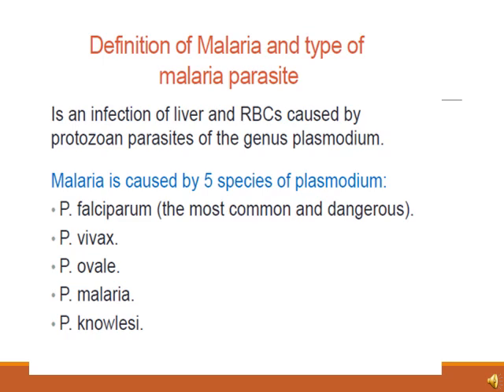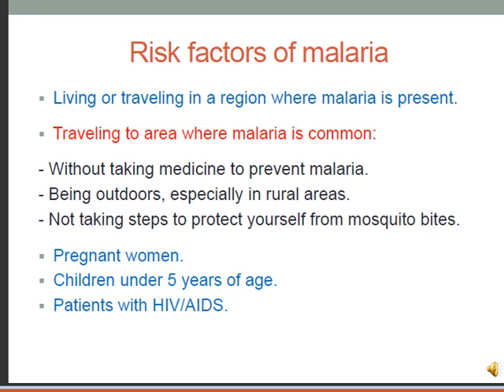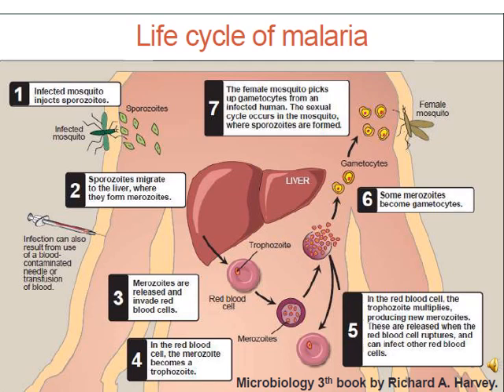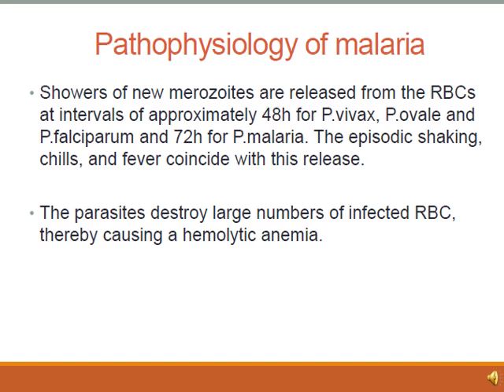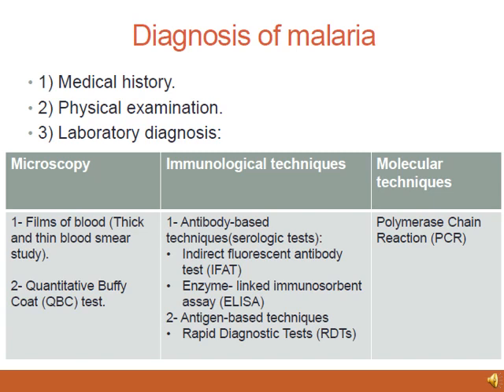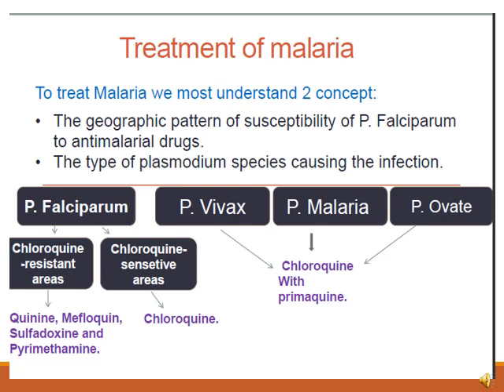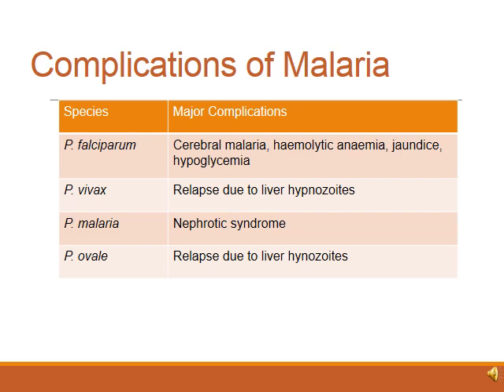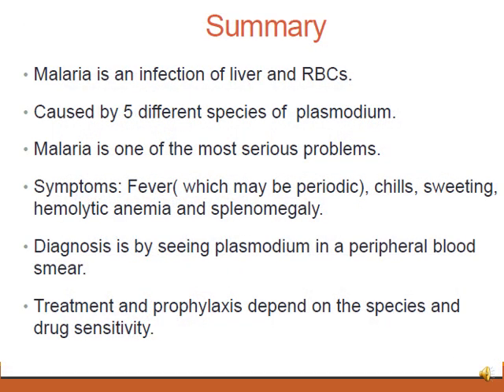MALARIA MBBS 4th Year